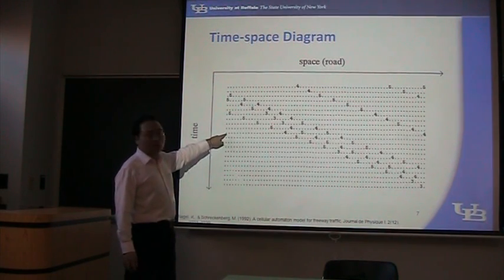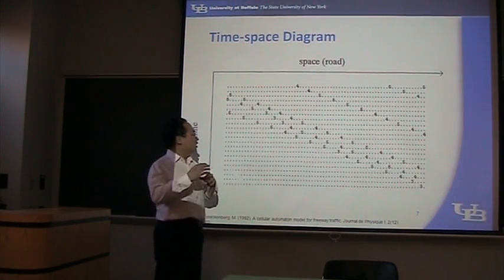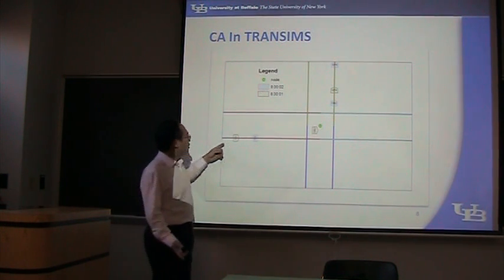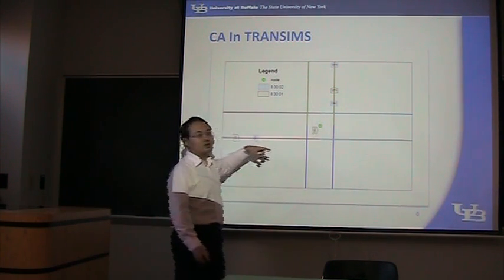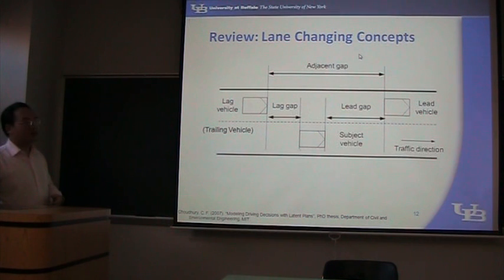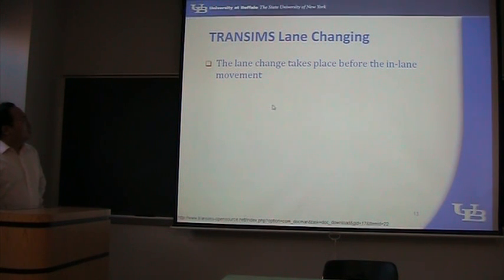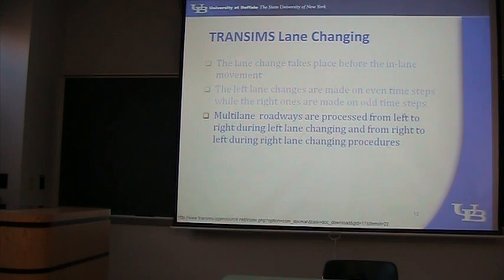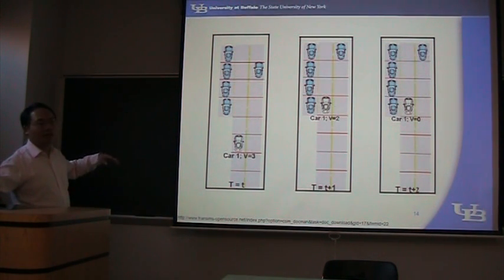(2/4) Lecture 15: Cellular Automata (Traffic Simulation Class by Shan Huang)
This is the fifteenth lecture of a graduate class in fall 2010 namely "Traffic Simulation" in the field of